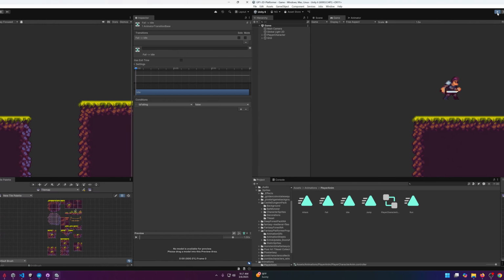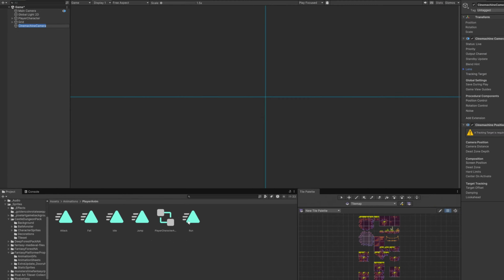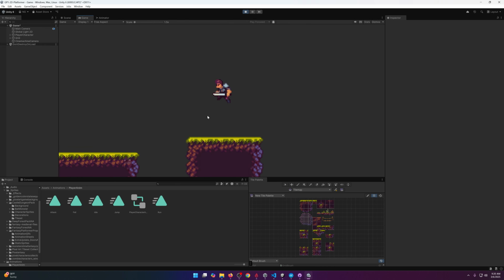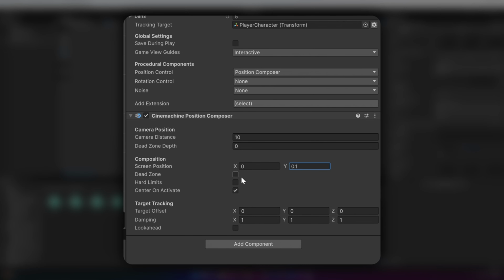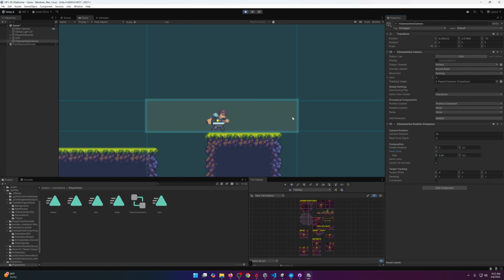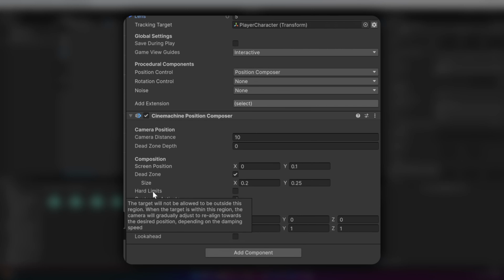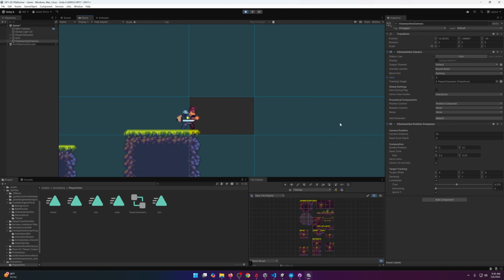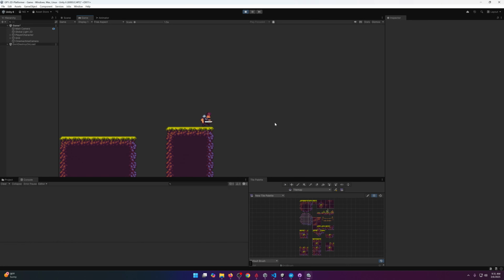2D Platformer in Unity - 11 - Camera